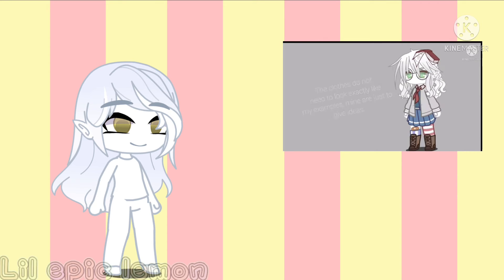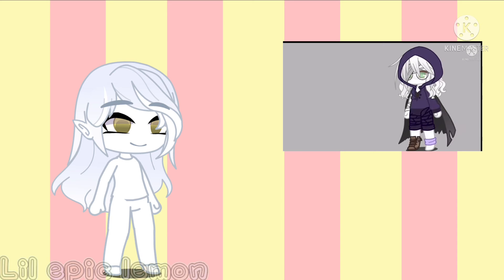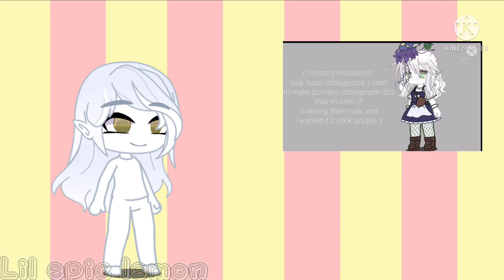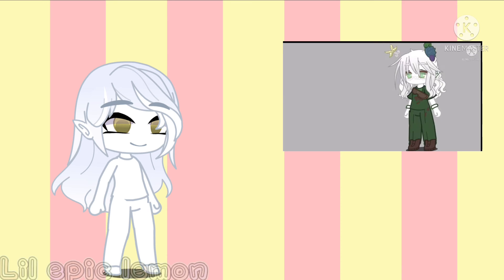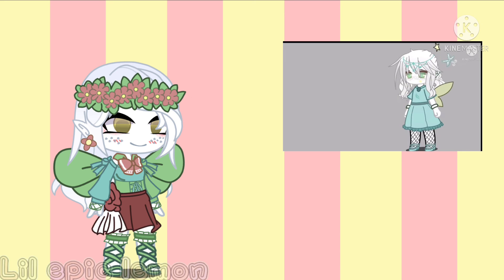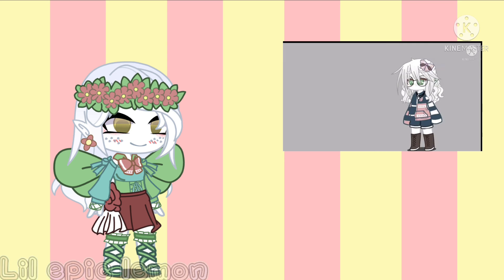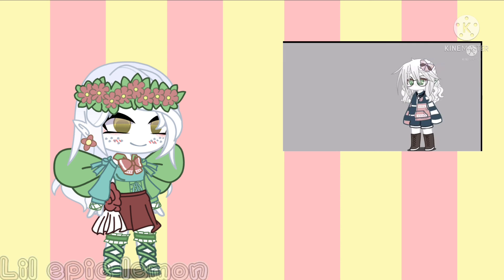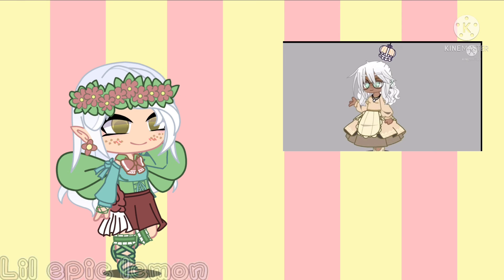Doing an Elf Oc challenge! (Link is desc)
Apps used:YouTube,gacha club and kinemaster

Have an epic day:D🍋🍋